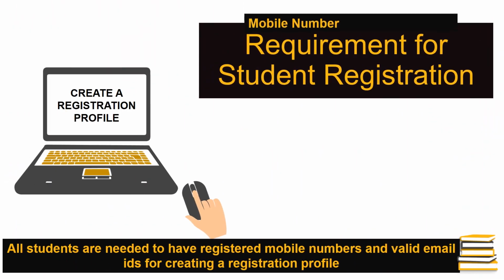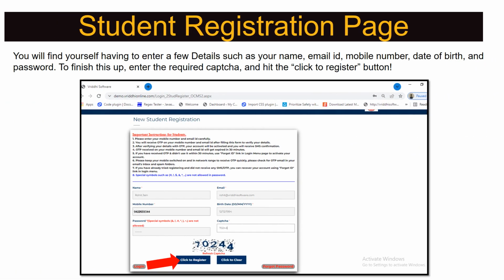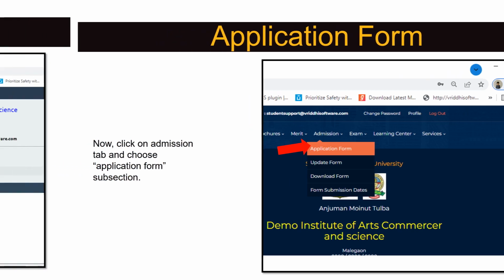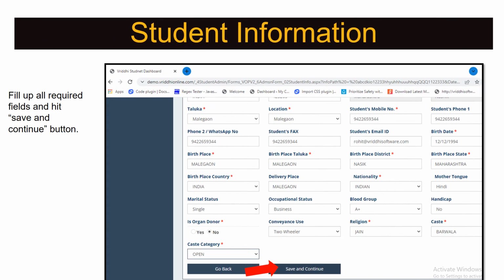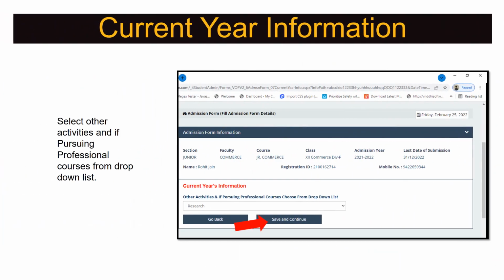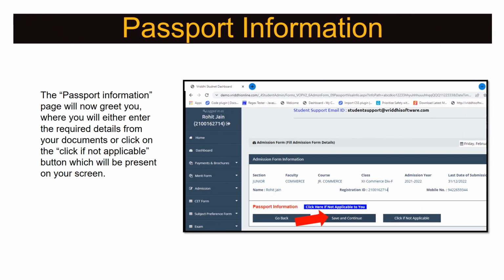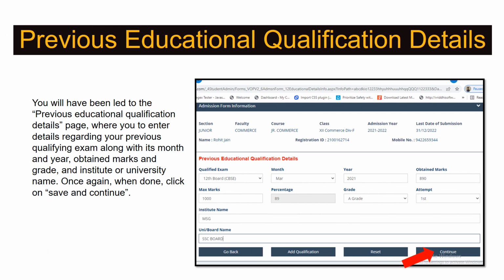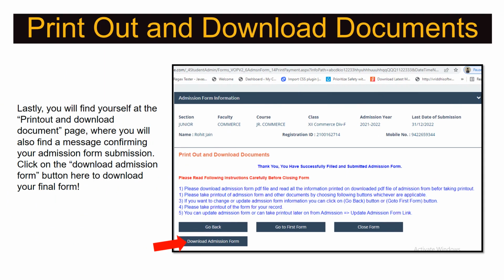Steps To Fill An Admission Form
We get a lot of questions regarding college admission form filling so, here we have developed a video that will guide you step by step for filling a form.

Once you’re done with your college research and have your eyes on your shortlisted ones, this is when our article should come to help. While the form is the first step, it is also one of the most important ones, hence we’re all ready and prepared to ensure you have the easiest time filling in yours!

On completing registration you will be led to the login process where you have to enter your registration IDand password and continue by hitting the login button.

Now, you will be set for the admission form.

As the first step you have to choose your designated UG or PG section, then select your course and fill necessary details to continue.

While filling up the admission form you will be asked the following information to be filled up like:
Student Information
Parents Information
Last year education details
Current Year Information
Concession Information
Passport Information
Subject Information

You will be asked to attach required documents like Aadhar card, mark sheet, transfer certificate.

At last, you will be able to take printouts and download the document. You will also get a message on your screen confirming your admission form submission.

Once your form gets approved you have to pay the amount in the given timeframe either online banking, UPI Payments, debit card, or credit card.

Follow our procedures step-wise and keep all your documents ready and it will be surely a stress-free task. We wish you all the best of luck and success in your academic ventures and most significantly, for now, in filling your forms perfectly!